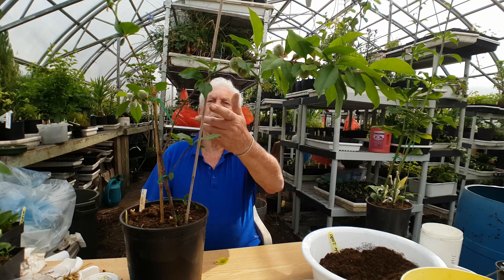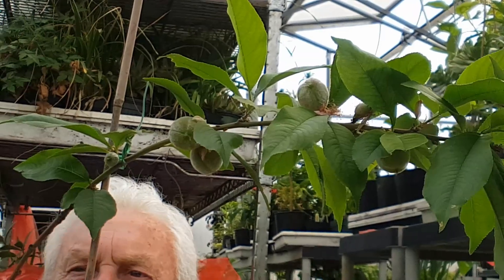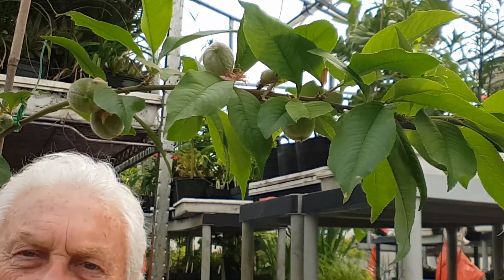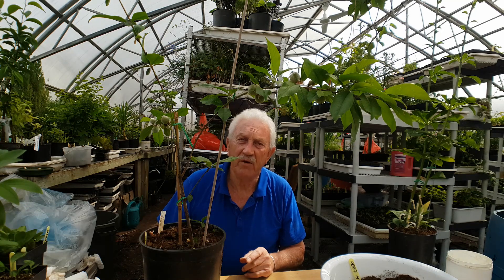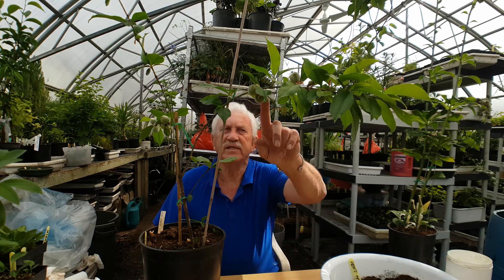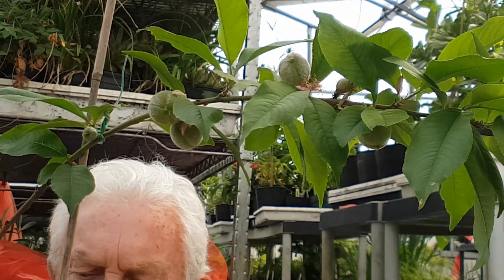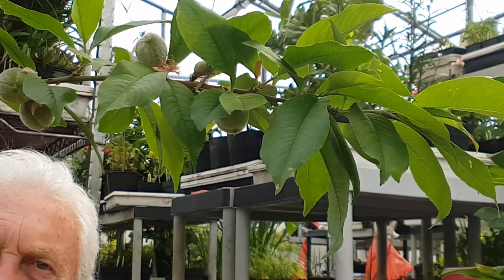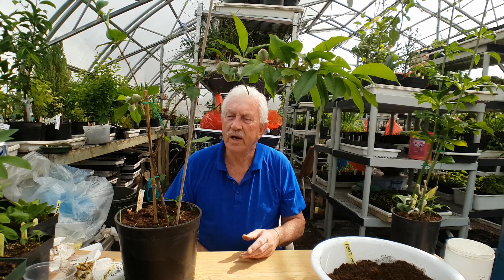Fast Fruit Peach Tree From Seed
Dr. Ieuan Evans discusses how quick and easy it is for anyone to take a peach tree from seed to fruit.